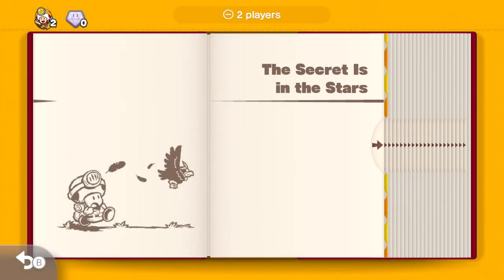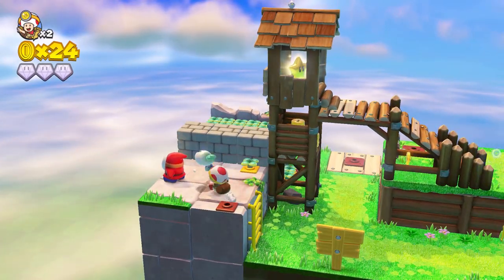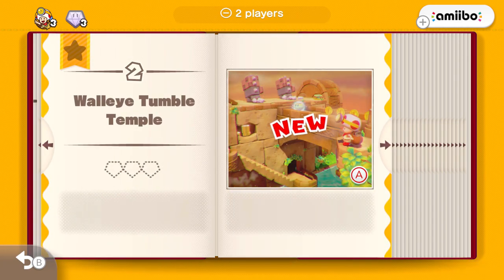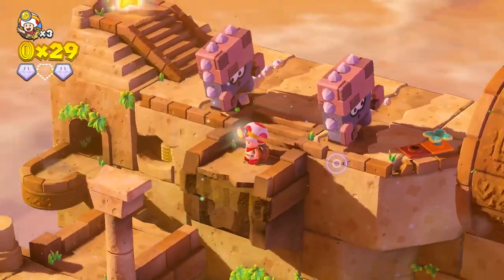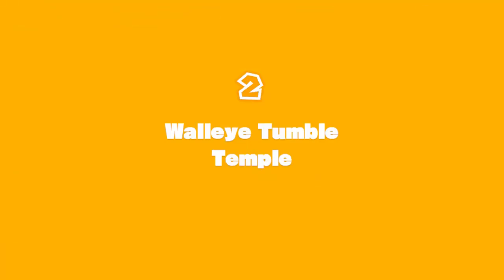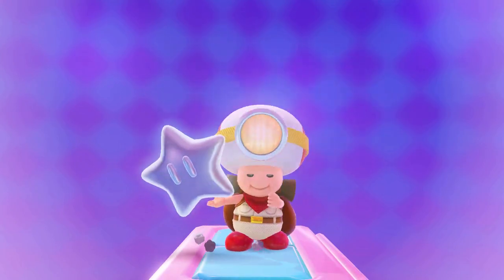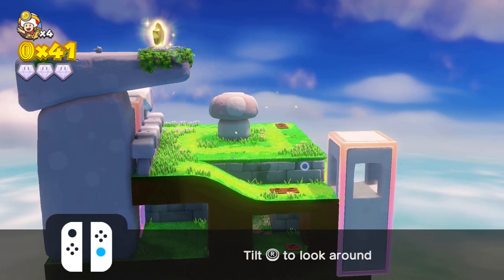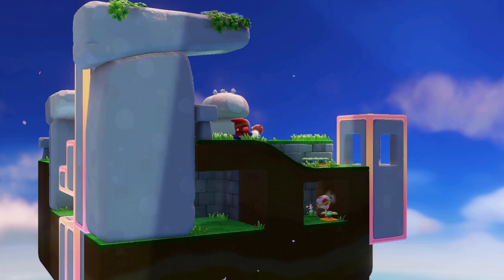Let's Play Captain Toad: Treasure Tracker Part 1 - Cliché First Episode Title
(Cliché first episode description)